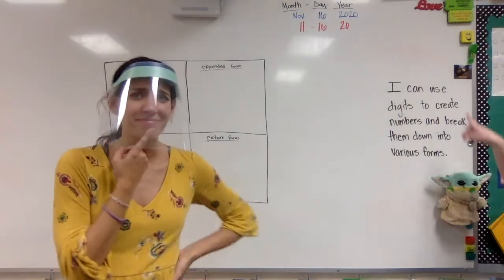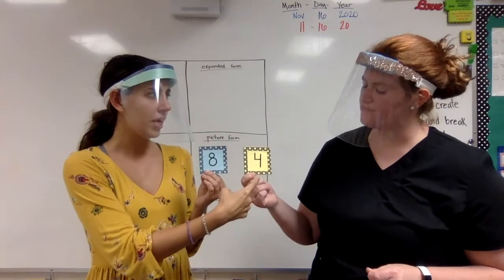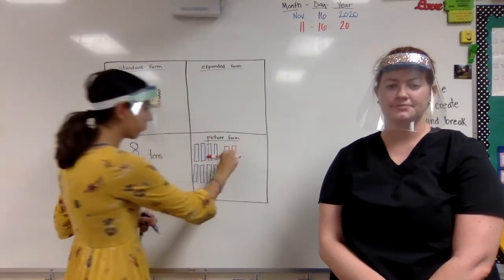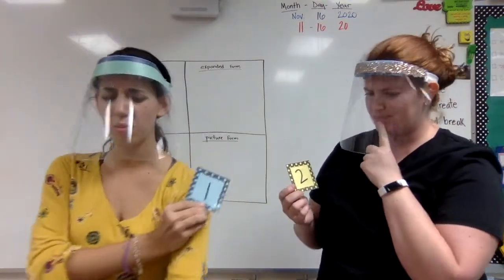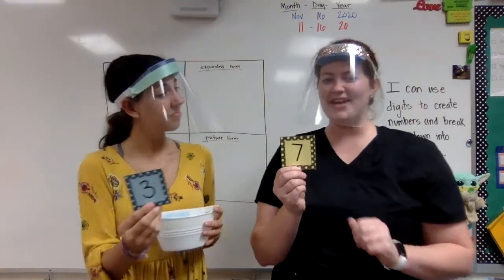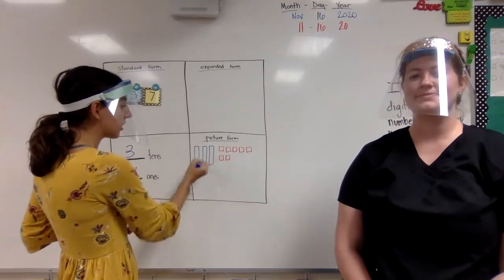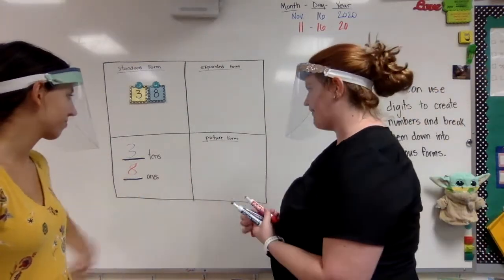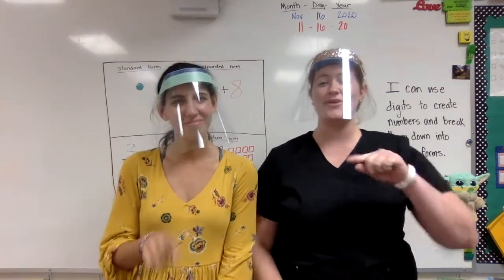Math Monday, November 16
Drawing digits and creating either the largest or smallest possible number and then breaking it down into various forms.